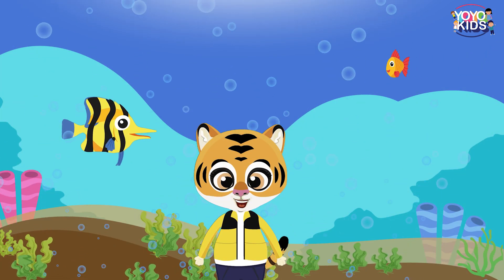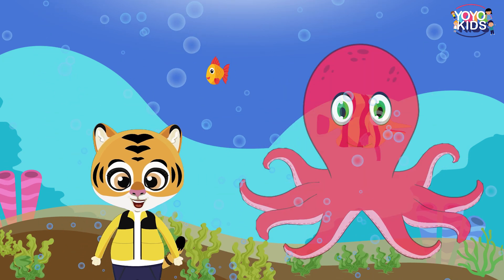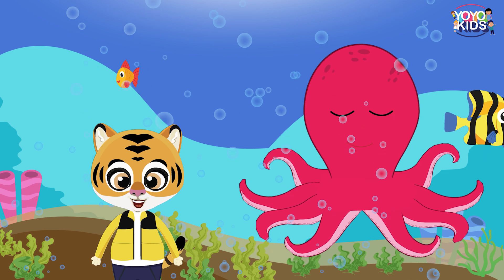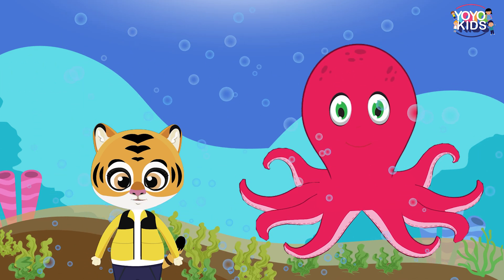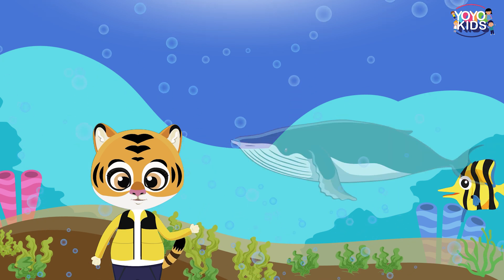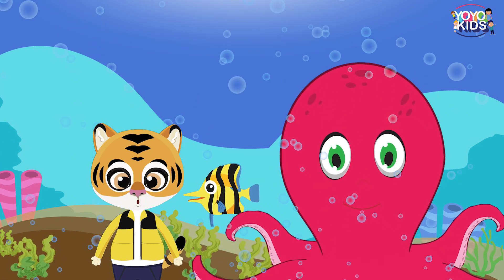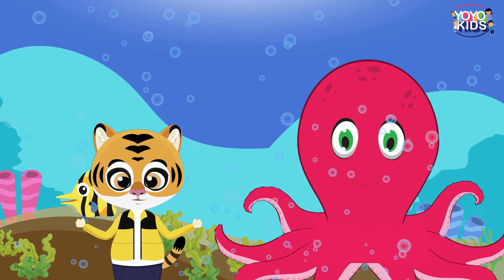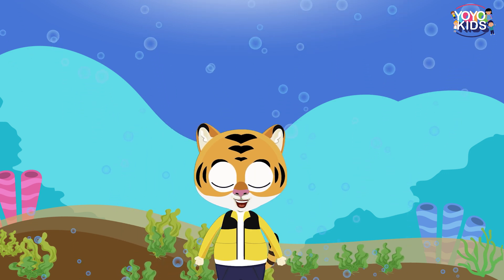Outstanding Octopus- Excited to know about sea animal Octopus.This video is to know what octopus is.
Excited to know about sea animal Octopus.
This video is for you to know what octopus is.

Learn all about octopuses in this video for
kids! Octopuses are mollusks that live in water. See what makes the octopus one
of the most fascinating sea creatures in the world!

Octopuses are ocean creatures popular for
their flexible bodies, swelling eyes and eight long arms. These cool critters
live in all the world's seas, yet they're particularly plentiful in warm,
tropical waters. Like their cousin, the squid, octopuses are regularly
considered monsters of the deep’, sneaking in the depth of the oceans. Notwithstanding,
there are a few sorts of octopus that live in moderately shallow waters.
Despite the fact that octopuses are not viewed as imperilled, they do confront
risks from human movement. Such dangers incorporate territory decimation and a
decrease in their principle food sources due to overfishing and marine
contamination.

All the videos uploaded on this channel are
created keeping kids learning in mind and their entertainment at the same time.
tables, stories and many other learning videos. Don’t forget to like and leave
a comment for videos.

octopus cartoon
octopus video
an octopus
an octopus has arms
an octopus rhymes
an octopus has three hearts
an octopus changing colors
octopus blood
octopus baby
octopus blood colour
octopus big
octopus baba
octopus brain
octopus black ink